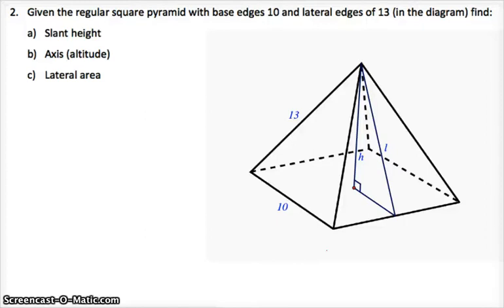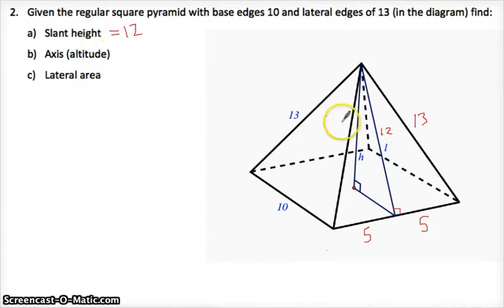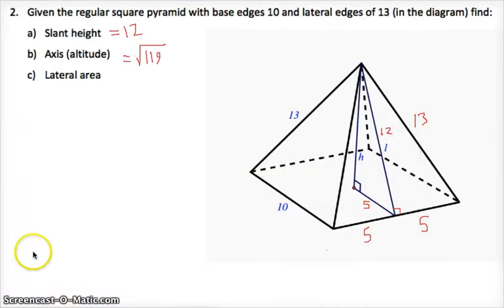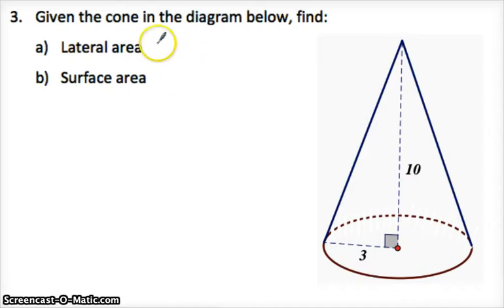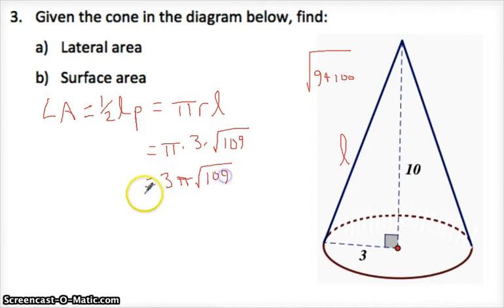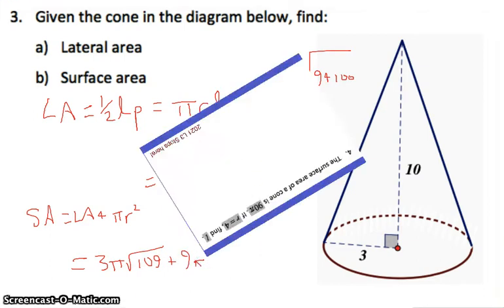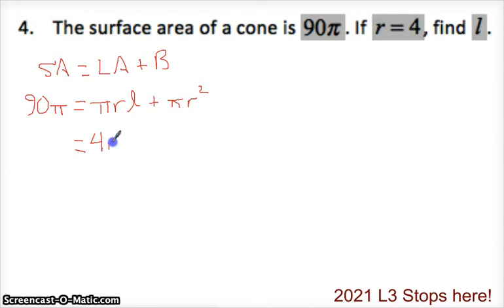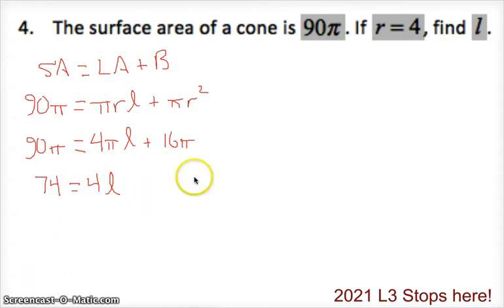New Geom 12.2 12.3 part 3 of 3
Surface Area of Prisms, Cylinders, Pyramids, and Cones